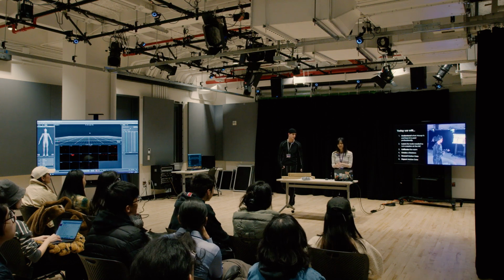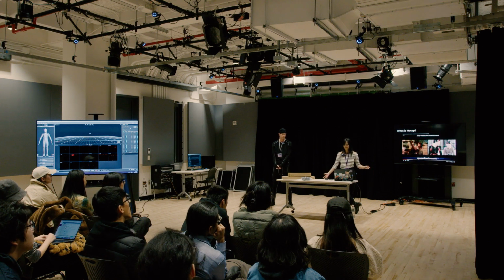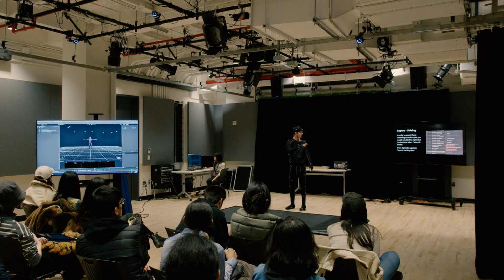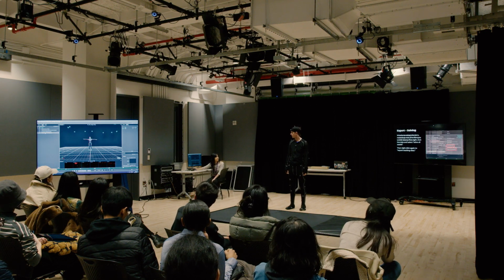Intro to Motion Capture Workshop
Curious about motion capture? Join our beginner-friendly demo workshop at the Media Commons Mocap Studio! Learn the basics of Mocap technology, suit calibration, and scene setup — no prior experience needed. Perfect for animators, filmmakers, and tech enthusiasts!

Presenters: Amber Qu and Luke McKane